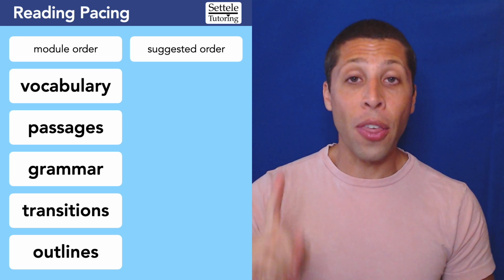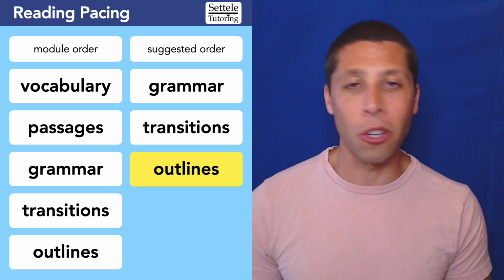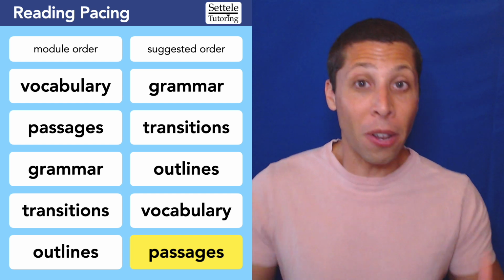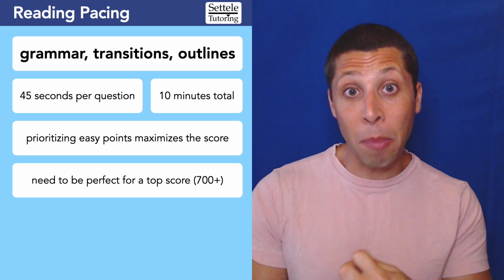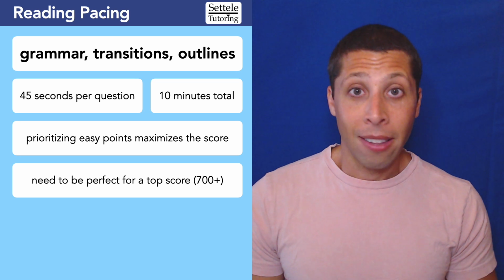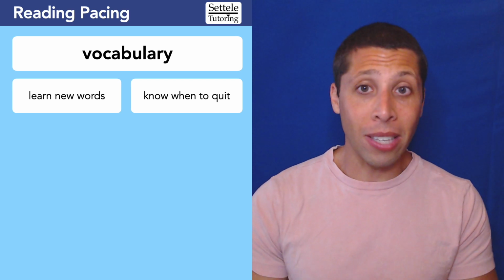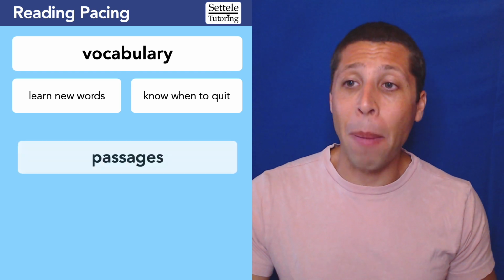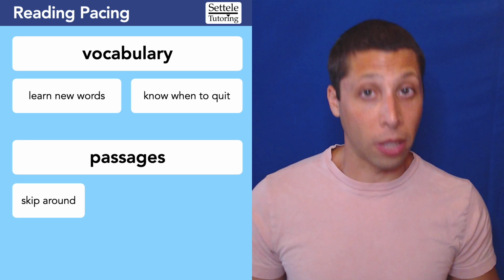Reading Pacing — Common SAT Weakness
Running out of time on the hard Reading module? This lesson helps you get through the section in a way that maximizes your points. You’ll also get tips on how to move faster through each type of Reading question.